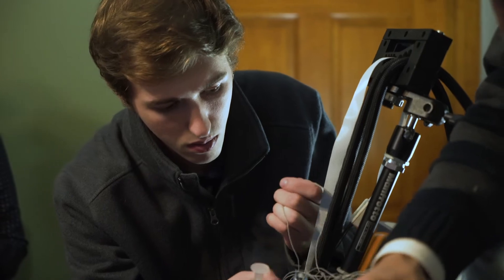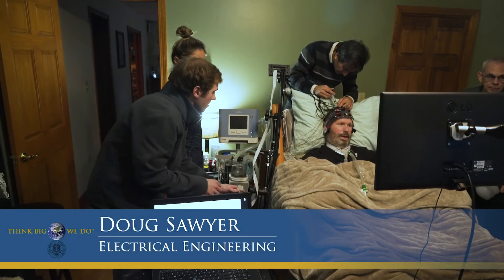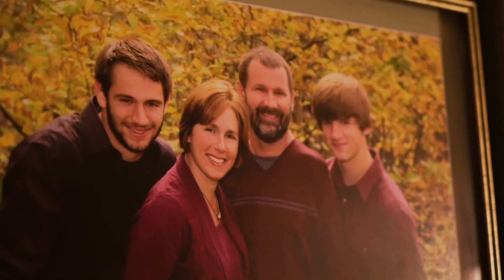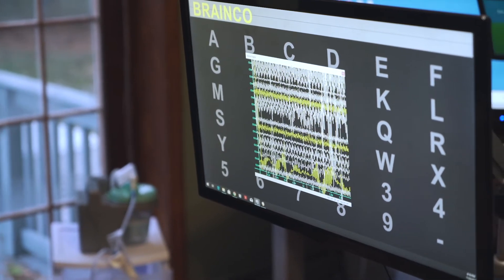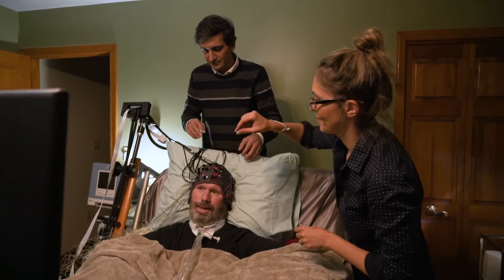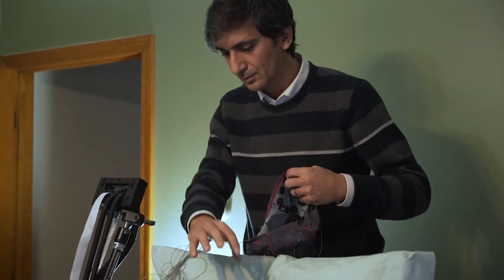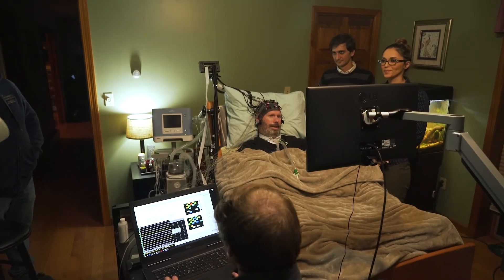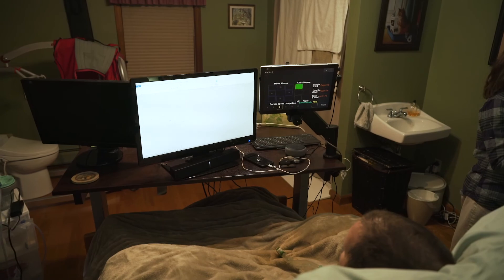URI Engineering | Helping ALS patients use their brains to communicate